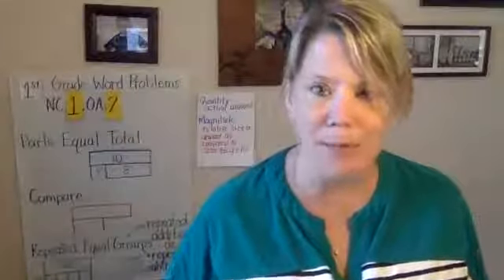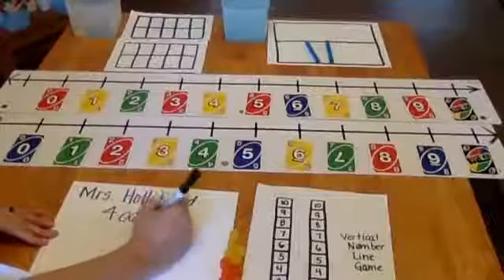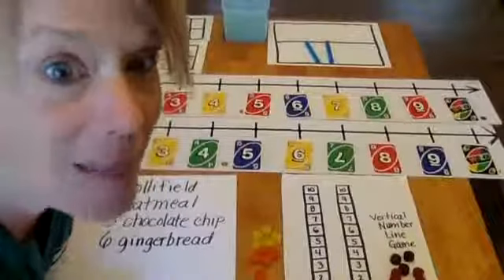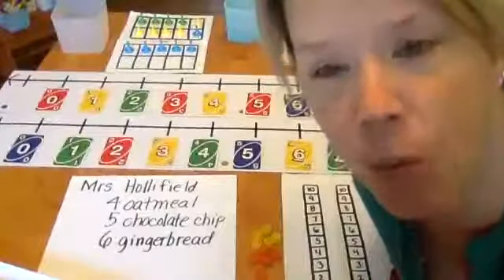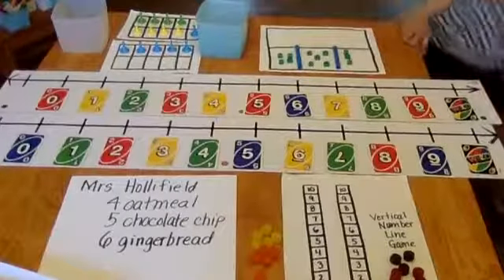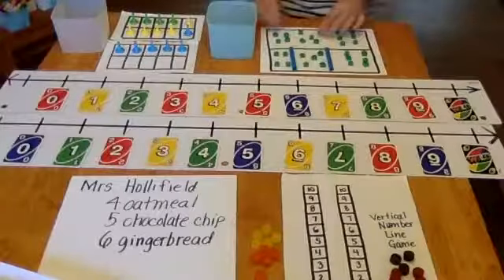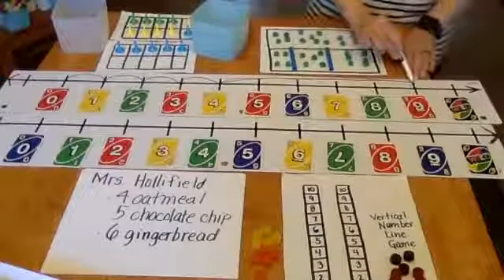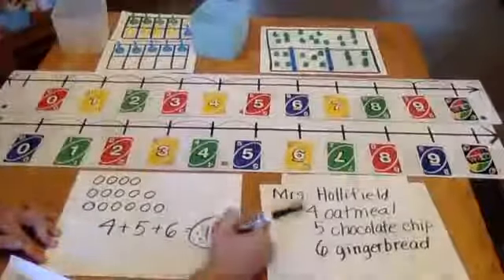NC.1.OA.2 Represent and solve word problems with addition of 3 whole numbers (sum less than 20);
NC.1.OA.2 Represent and solve word problems with addition of 3 whole numbers (sum less than 20); Subitizing